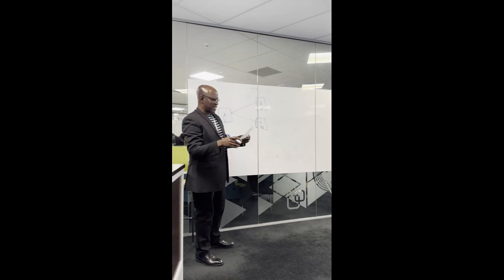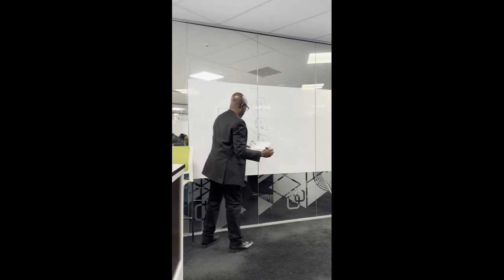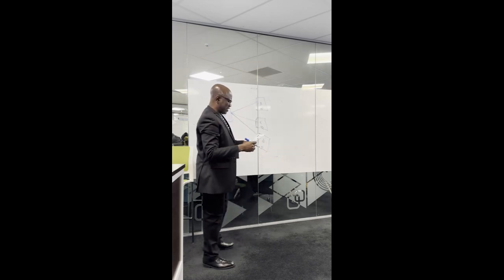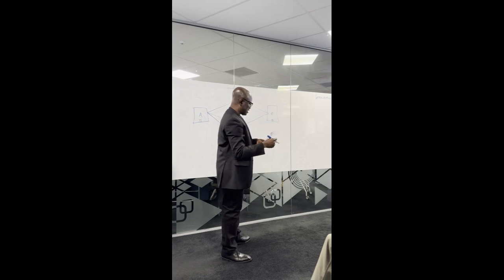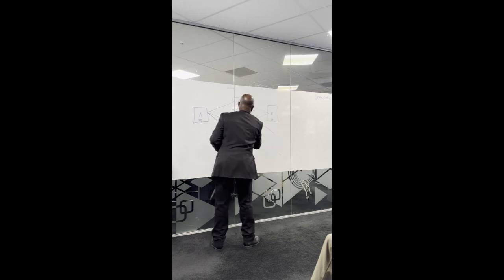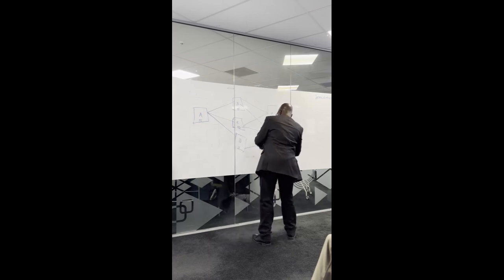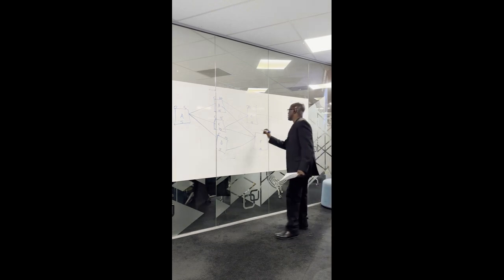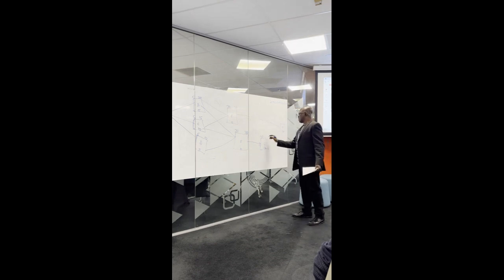Critical path lecture Made with Clipchamp